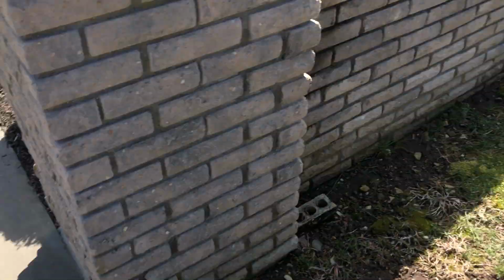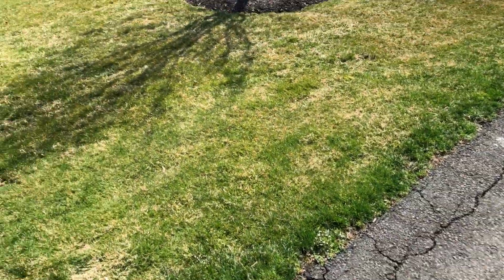Nanos Video 1